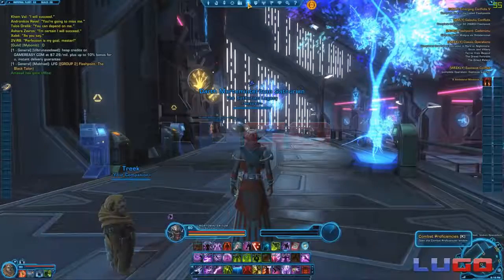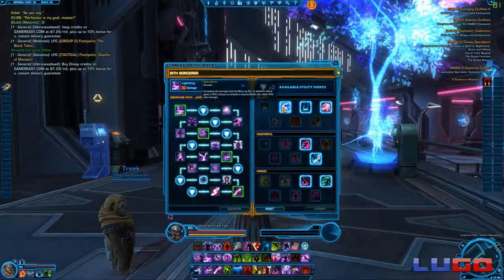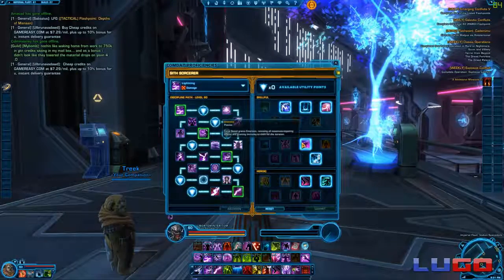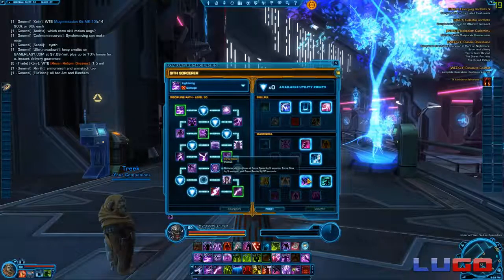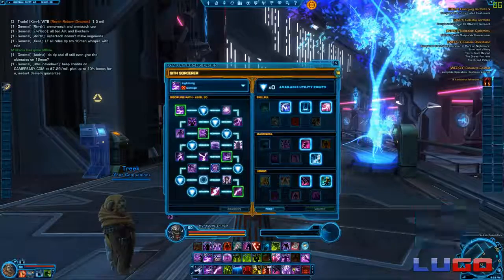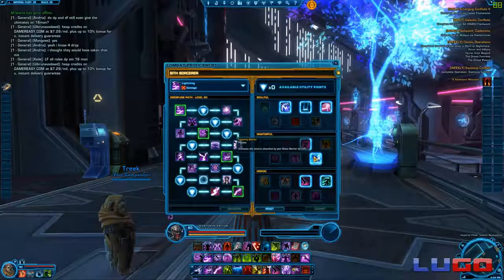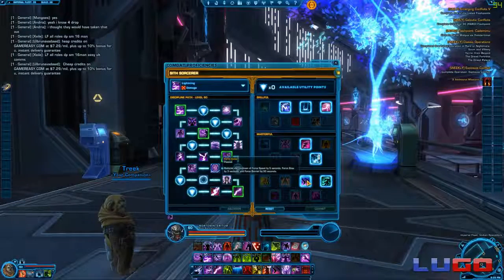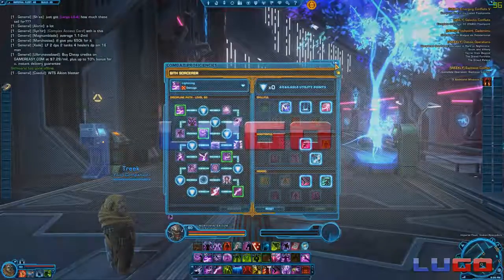SWTOR 3.0 Sith Sorcerer Glass Cannon Build Guide!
Crushing Darkness - Affliction - Adrenal + Polarity Shift - Thundering Blast - Recklessness - Chain Lightning - Force Storm - Thundering Blast - Chain Lightning .

What's up everybody in this video i'll break down the SWTOR 3.0 Deception Assassin discipline and rotation, hope it helps!

Heute Zeige ich euch die Rotation wie ich sie mache beim Sith Hexer auf Blitzschlag, wer meint es besser zu wissen lasst euch in den Kommentaren aus, ich .